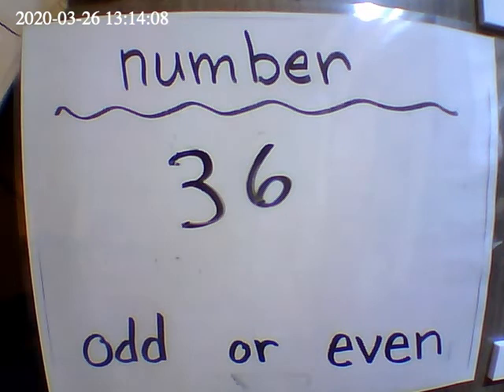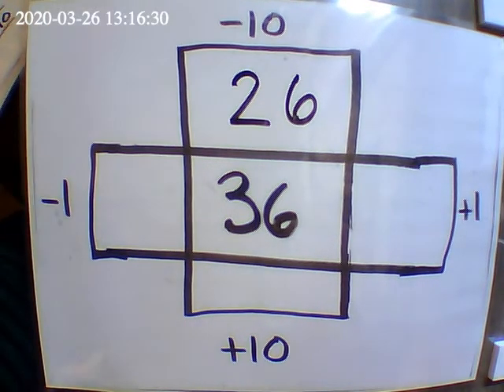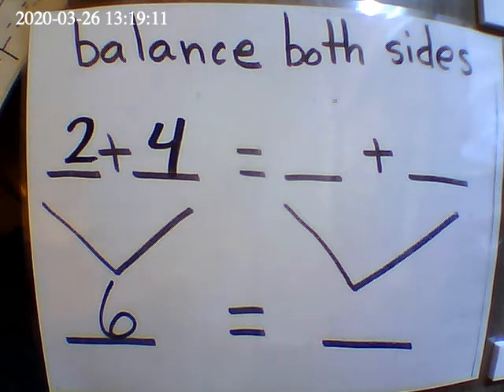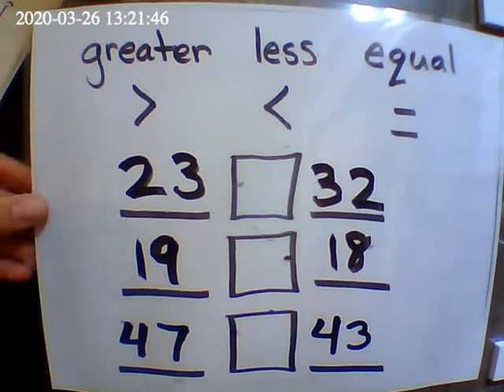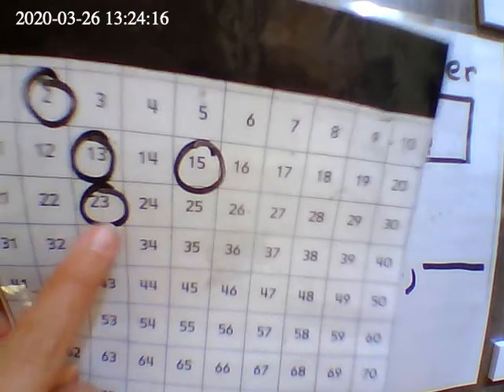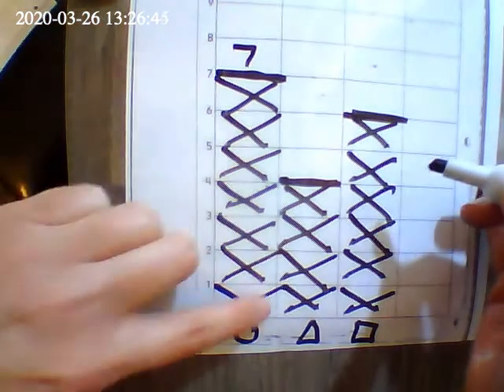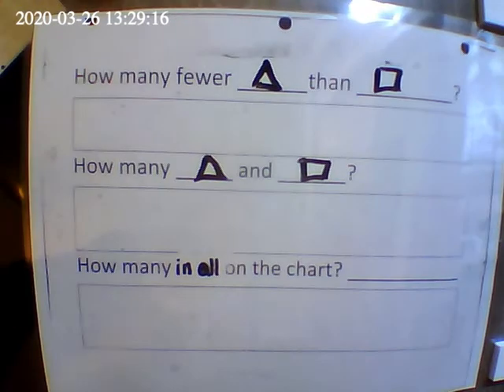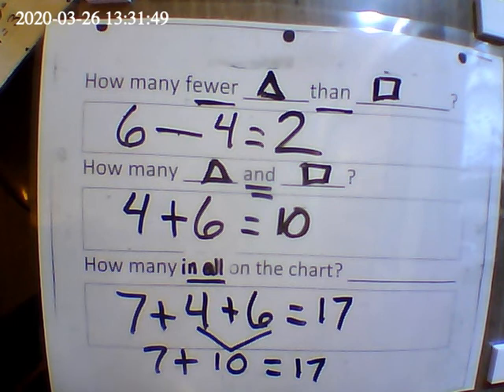math wall: week 28 Monday